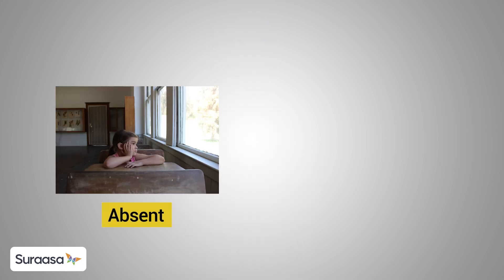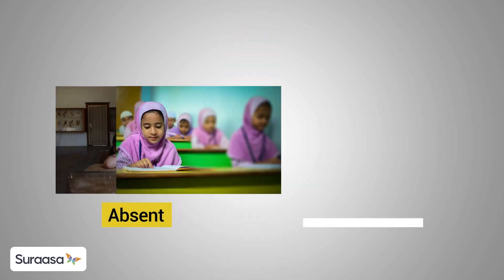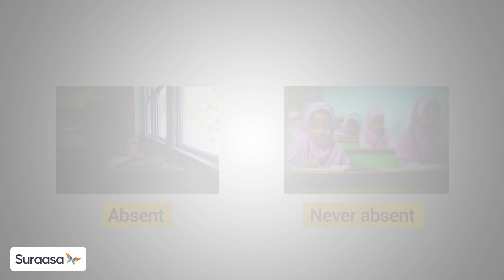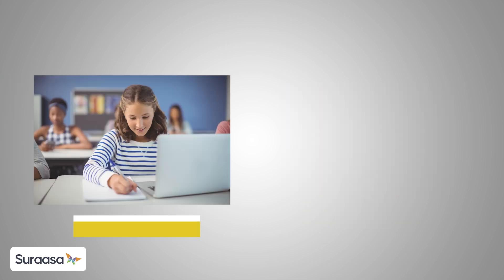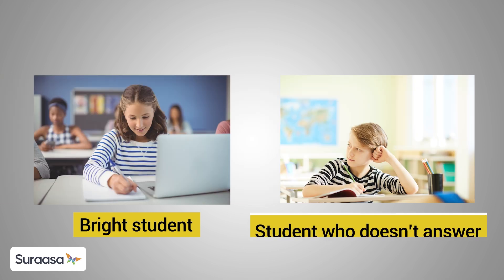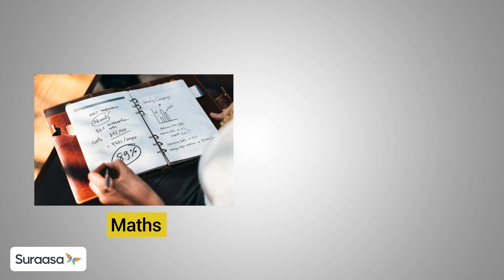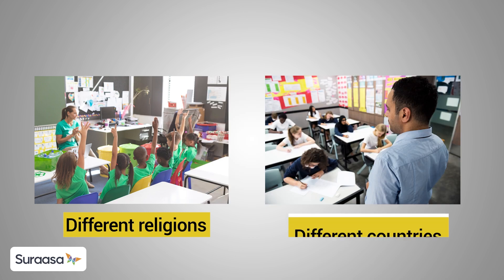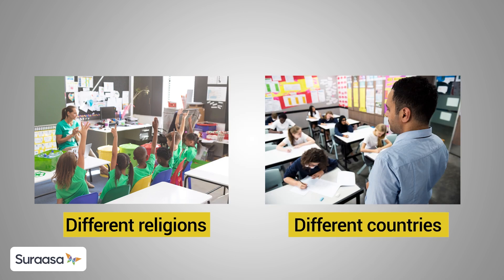Mastering diverse classrooms in 2024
Feeling overwhelmed by the needs of diverse students in your classroom? You're not alone! This video equips you with the tools and strategies to thrive in a classroom filled with unique learners. Get practical tips for fostering a sense of belonging for all students. This video is perfect for teachers, educators, and anyone who wants to create a thriving classroom environment that celebrates diversity!

👉 Ready to connect with a Suraasa Mentor for guidance on navigating your teaching career?